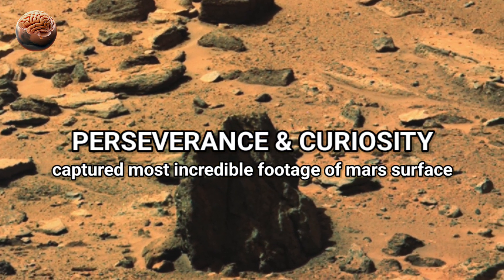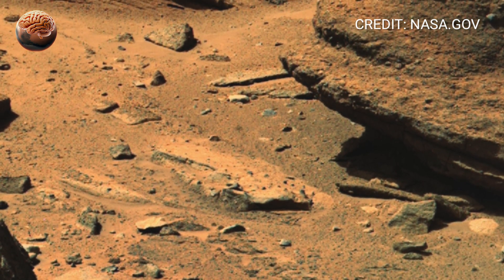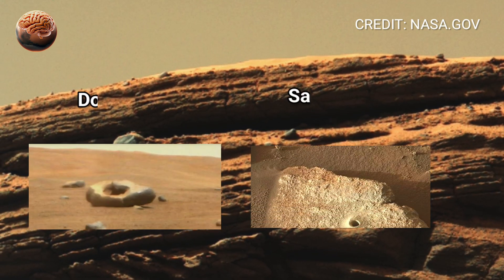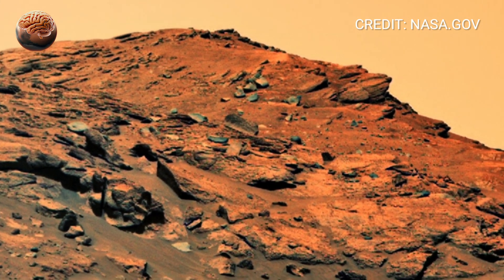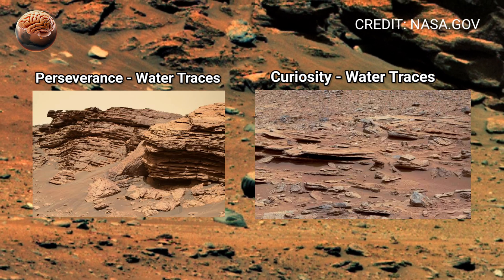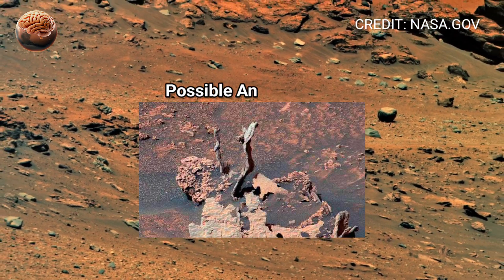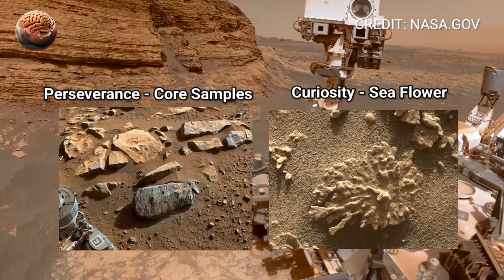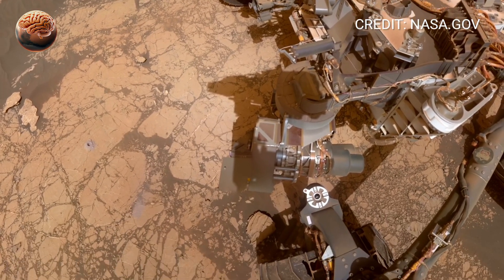NASA's Mars Rover Perseverance Sent Most Incredible Footage Of Mars! Curiosity Rover' Mars In 4K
Experience the most breathtaking 4K footage from Mars ever captured by NASA’s Perseverance and Curiosity Rovers! Witness the stunning Martian landscapes, mysterious rock formations, and evidence of ancient water activity on the Red Planet. This new NASA Mars footage (2025) reveals detailed 4K visuals from Jezero Crater and Gale Crater, where both rovers continue their search for signs of ancient life.

🌌 Watch Perseverance Rover’s HD Mars exploration and Curiosity Rover’s 4K camera footage as they uncover the secrets of Mars geology, atmosphere, and surface features. Get ready for real Mars rover sounds, panoramic views, and NASA’s latest discoveries straight from the Martian surface.

📽️ Don’t miss the latest NASA Mars updates 2025, Curiosity rover discoveries, and Perseverance’s 4K footage that’s redefining our understanding of Mars exploration.